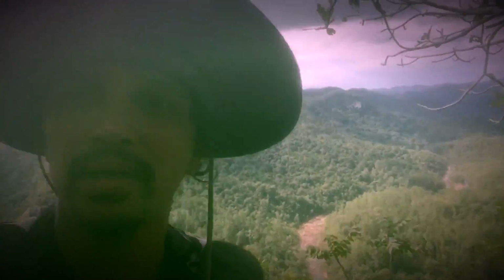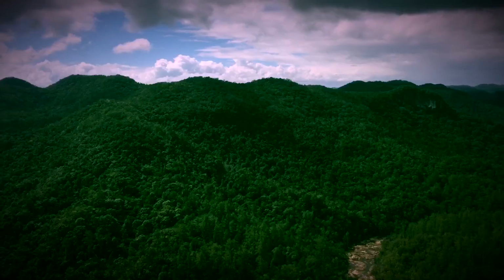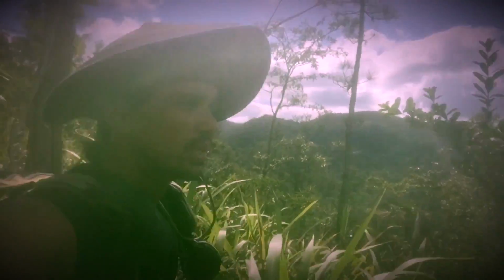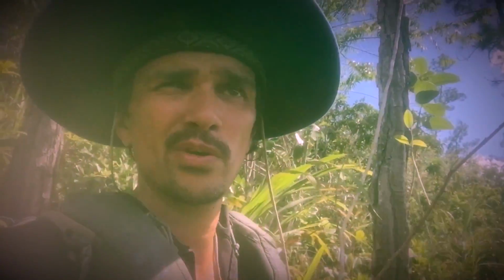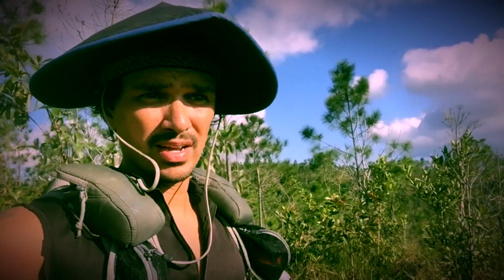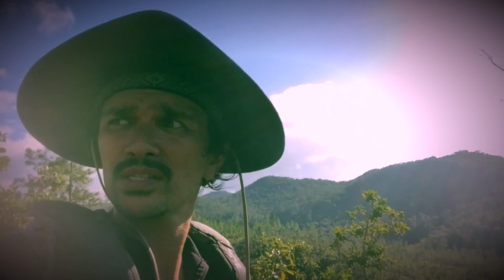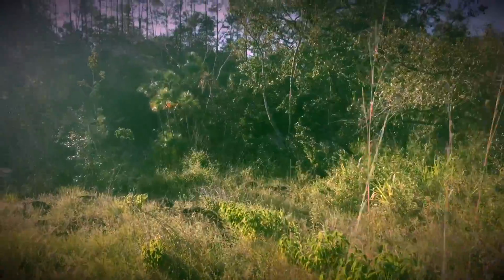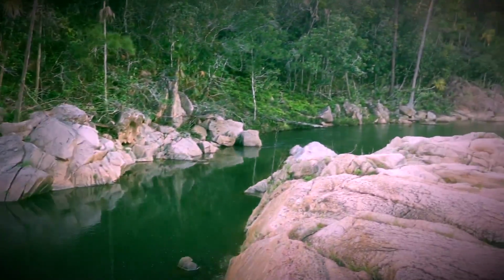Trying to go west of Mountain Pine Ridge in Belize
It's a 3 hour drive to get to a point 2km from our jungle house, because you have to go around. This is me scouting for a shortcut.